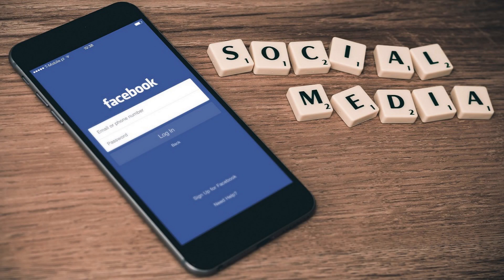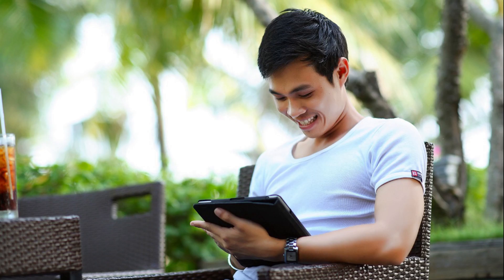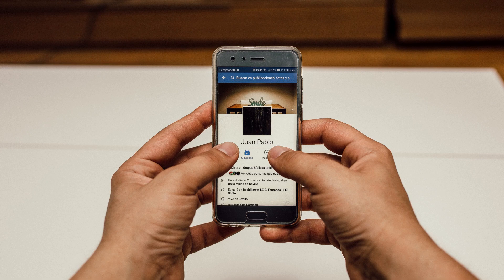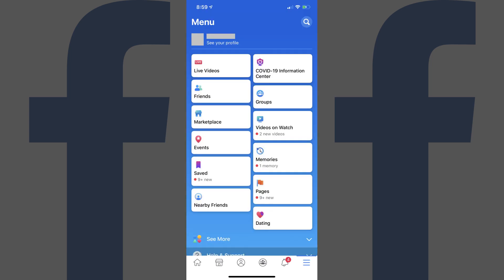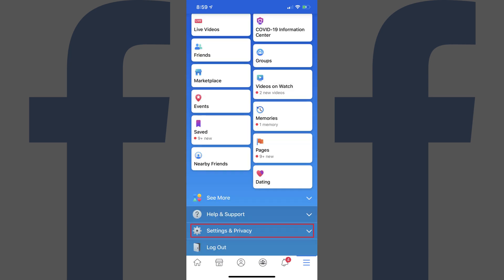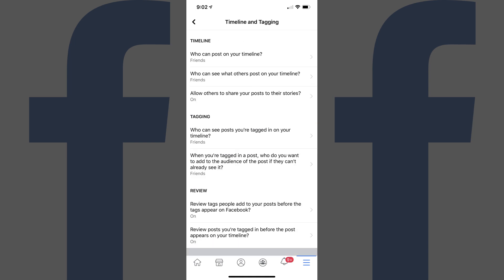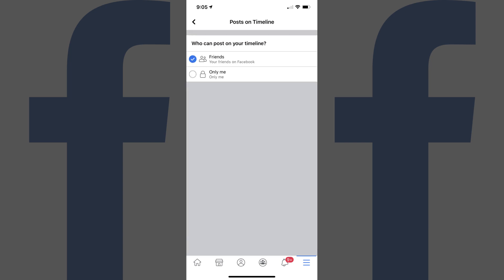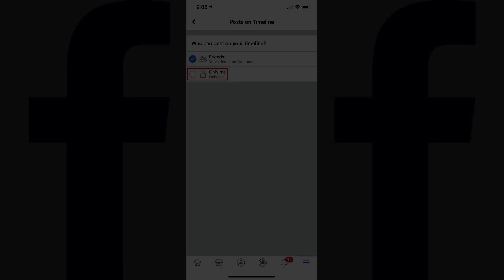How to Stop Someone from Posting on Your Facebook Timeline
In this video I'll show you how to stop someone from posting on your Facebook timeline.

More great Facebook tutorials:
2) How to See How Much Time You Spend on Facebook
3) How to Use Facebook Messenger Secret Conversation on iPhone, iPad or Android
5) How to Turn Off Facebook Video Autoplay in Facebook Mobile App

Timestamp:
Steps to Stop Someone from Posting on Your Facebook Timeline: 0:46

Video Transcript:
Your Facebook timeline is what people can look at to see your activity on Facebook that's visible to them. However, by default, it's possible for your friends to be able to add posts to your timeline. Whether you're not comfortable with other people having the ability to post on your Facebook timeline, or you have a single person who you don't want to post on your Facebook timeline, your only option for restricting who can post on your Facebook timeline is to change the settings so only you can post on it. If you're only concerned about one person posting content you don't want to your Facebook timeline, your other option is to unfriend that specific person.

Now let's walk through the steps to stop someone from posting on your Facebook timeline.

Step 1. Launch the Facebook app on your iPhone, iPad or Android device, and then tap the "Menu" icon on your Facebook home screen. The Menu screen is displayed.

Step 2. Scroll down, and then tap to expand "Settings and Privacy." Tap "Settings" in the expanded menu. You'll be taken to the Account Settings screen.

Step 3. Scroll down this screen, and then tap "Timeline and Tagging." You'll be taken to the Timeline and Tagging screen.

Step 4. Tap "Who can post on your timeline?" in the Timeline section. The Posts on Timeline screen is displayed.

Step 5. Tap to select "Only Me" in the Who Can Post On Your Timeline section. Going forward, no one else will be able to post on your Facebook timeline.

Please remember that friends who can see posts that you put on your Facebook timeline will still be able to comment on those posts.